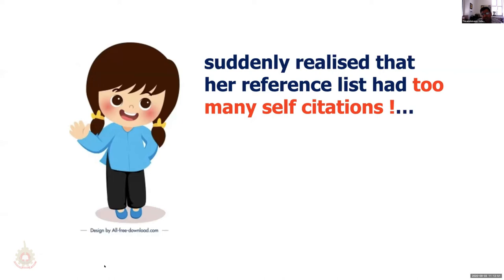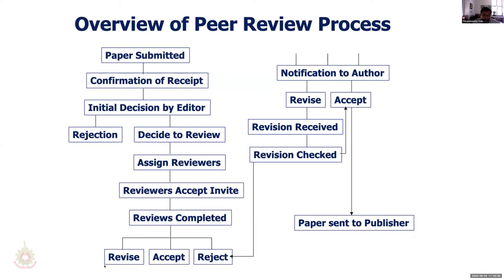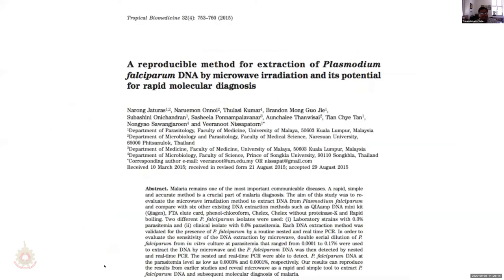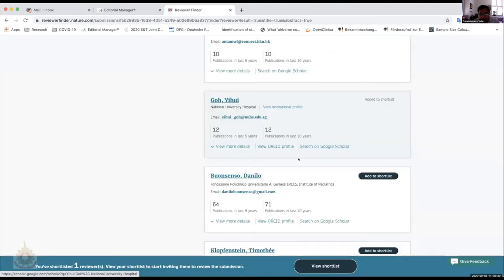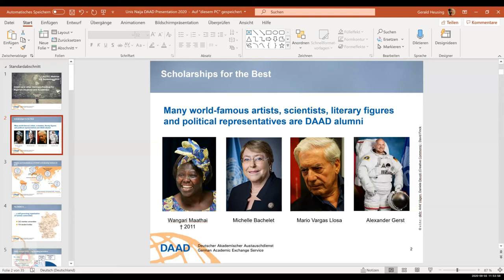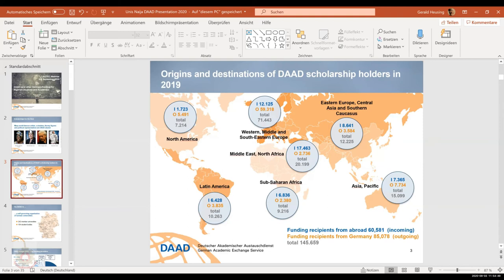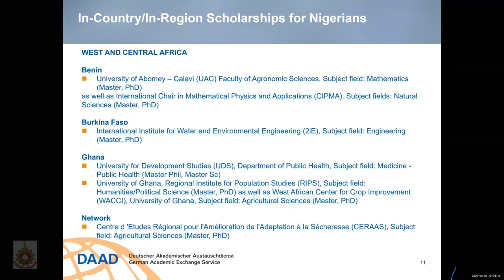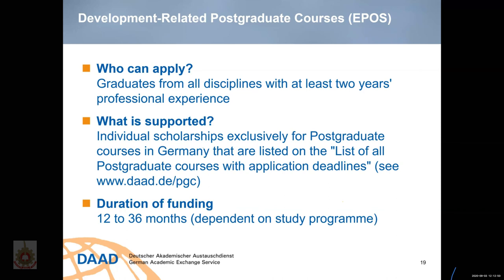RESEARCH COMMUNICATION AND SCHOLARSHIP OPPORTUNITIES|LAUTECH Webinar Series (Part B)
This video was a live session of the RESEARCH COMMUNICATION AND SCHOLARSHIP OPPORTUNITIES Webinar held on zoom. This video is divided into four (4) parts.